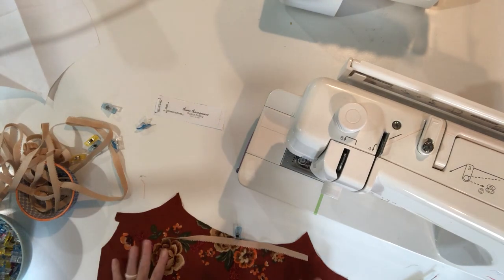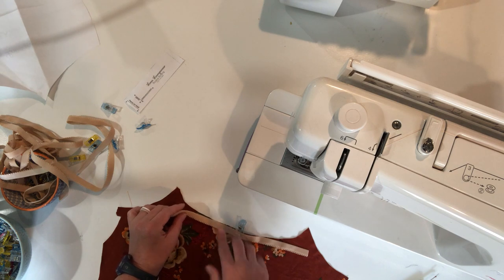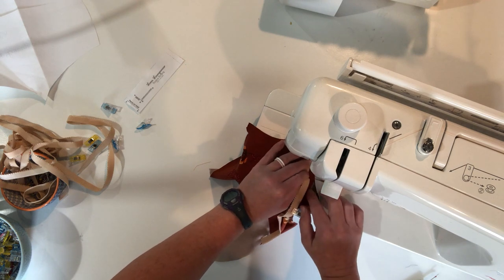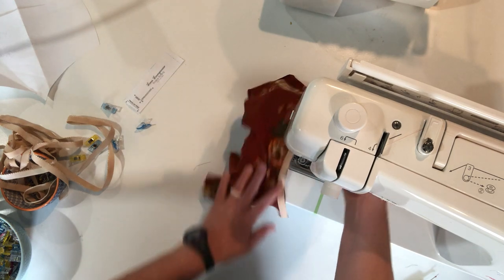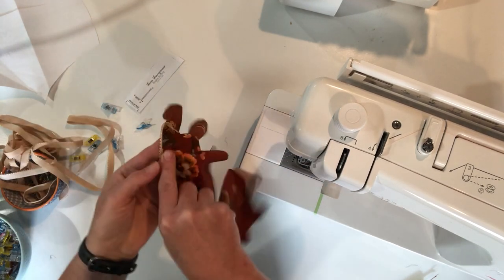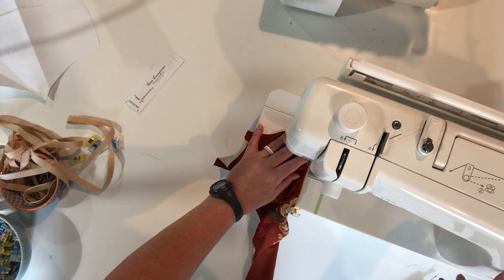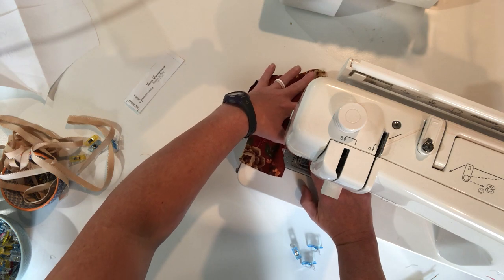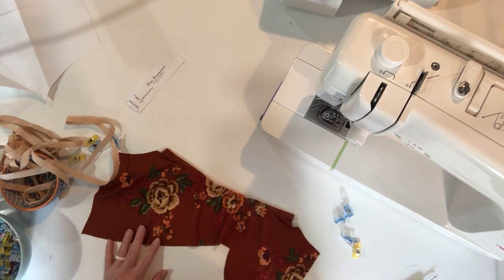Sewing lingerie elastic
Sewing lingerie elastic with Love Notions Patterns Luna Loungewear

Don't miss the excitement of our live sew along videos! Day Two of the Luna Sew Along is all about lingerie elastic and knit binding.

Luna Loungewear Sew Along Schedule

Monday: Fabric selection and blending sizes
Tuesday: Sewing the cami/nightie with lingerie elastic or knit binding straps and comfort band bralette hack
Wednesday: Sewing a cami/nightie with shelf bra and fold over elastic straps and gathered neckline hack
Thursday: Sewing the shorts/capris and rogue hem hack
Friday: Hemming the cami, nightie, and shorts and swim suit hack.

Join us for even more support in the Love Notions Pattern Support Group on Facebook You can also get the code for our FREE Laundry Day Tee pattern in here!